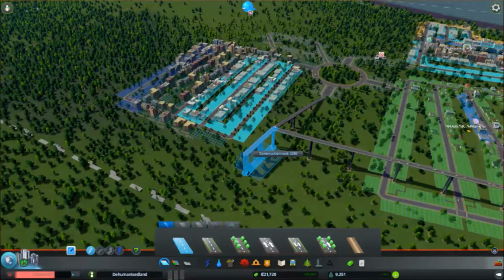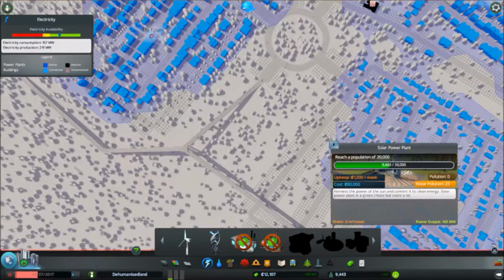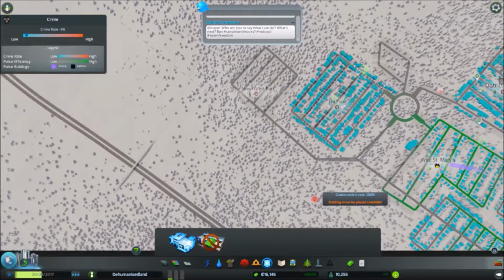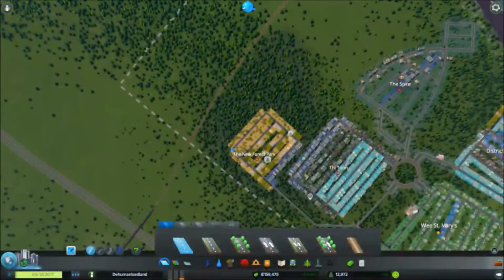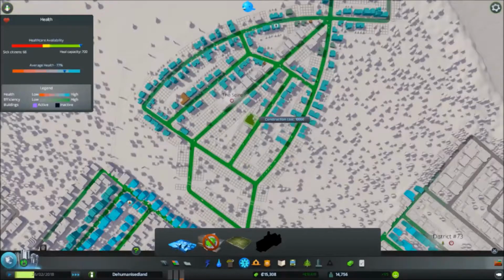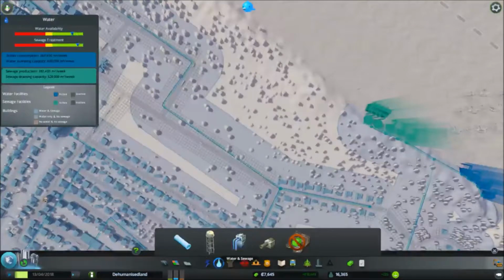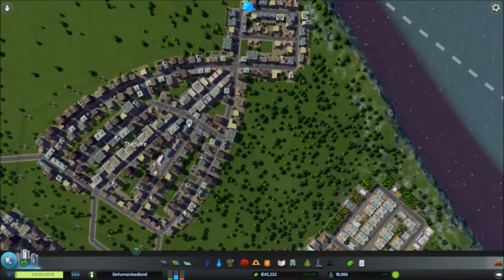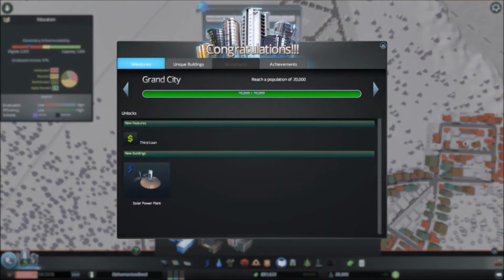Let's Play - Cities: Skylines - Episode 4 [New Mic Testing!]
Amount of background noise picked up +1000%.